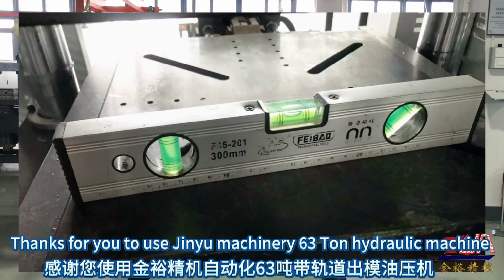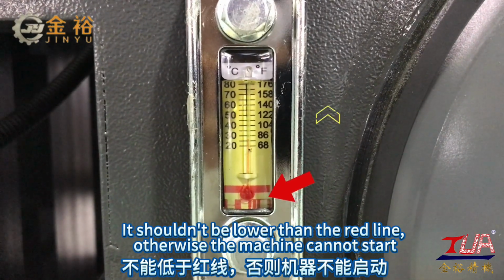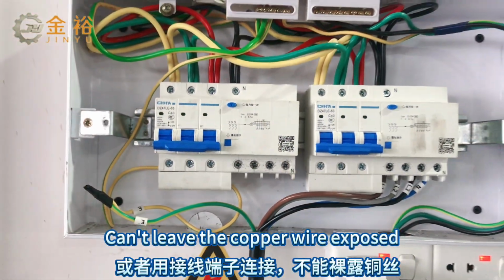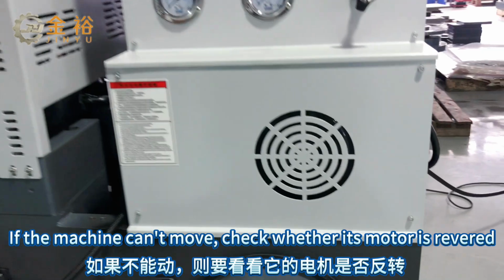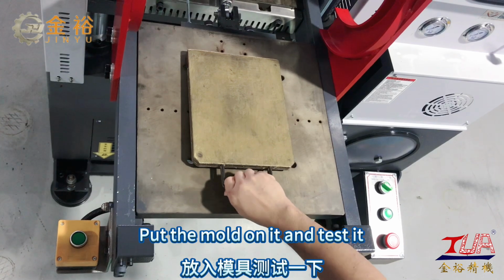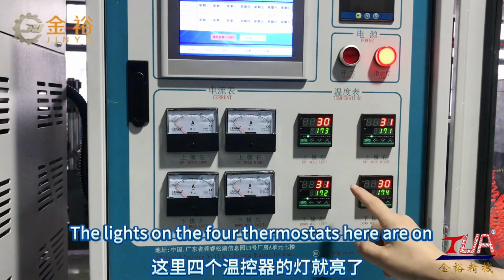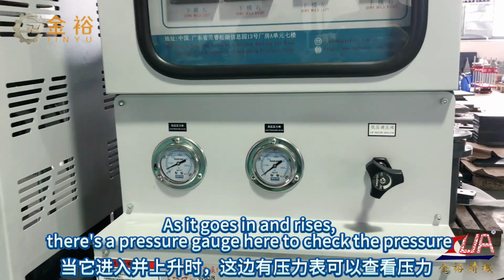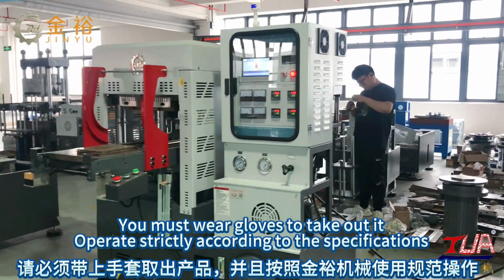英文版油压机型（带出入模）Silicone hydraulic machine operation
This video will teach you how to install the silicone hydraulic molding press machine. This machine has hydraulic system, intelligent numerical system, oil circuit system running smoothly, air cooling device, accurate mold closing, accurate temperature control, energy saving and other features. It suitable for many kinds of silicone production produce.